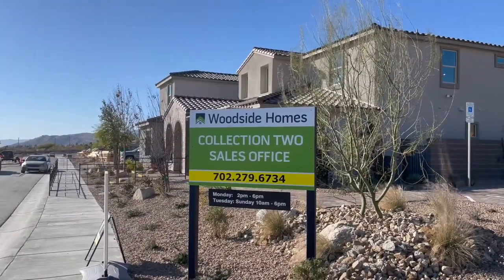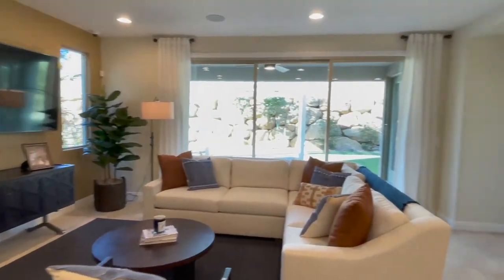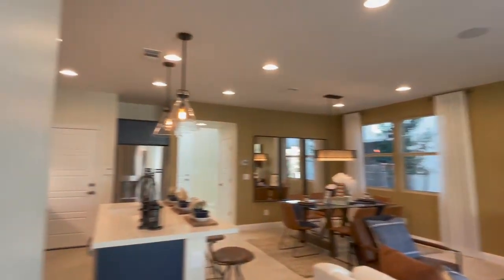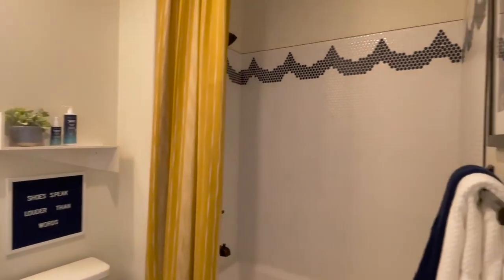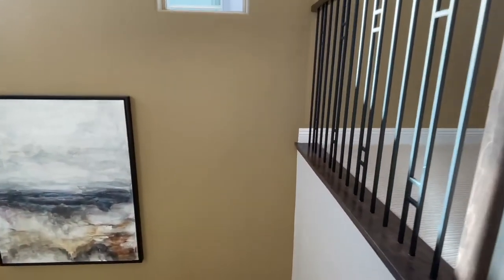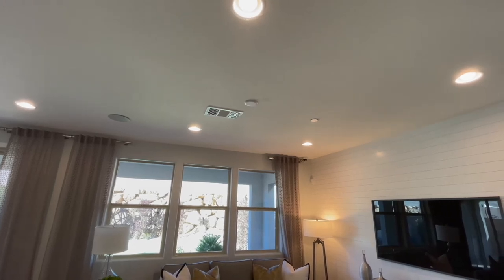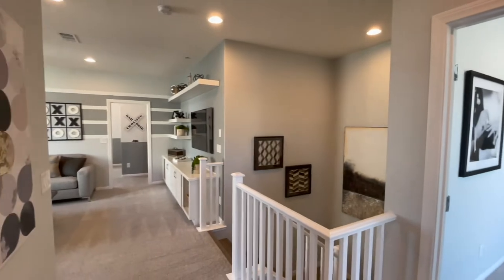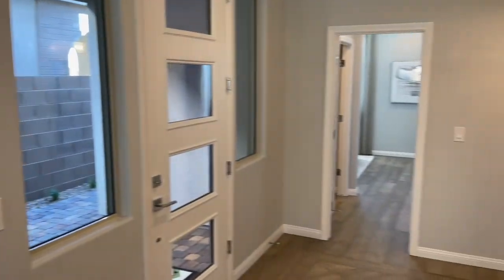Crystal Canyon by Woodside Homes in Summerlin - Collection Two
Canyon by Woodside Homes in Summerlin - Model Home Tour

CRYSTAL CANYON is NOW selling!

Woodside Homes in Crystal Canyon, located in the newest Summerlin Village of Redpoint, Crystal Canyon will offer two Collections with six floor plans.  There are only 87 homesites in Crystal Canyon. HOA fees is approximately $67 for Crystal Canyon and $48 for Summerlin West totaling approximately $115 a month. SIDS are $456 semi-annually. Prices start from the low $500s.

Remember if you are thinking about buying a new home constructions, please have your realtor accompany you on your very first fist! Otherwise, the builders will not allow you to have representation.

Collection II:

3 two-story floor plans ranging from 2,300 to 2,400 sq. ft.

Sandstone Plan 4 – approximately 2,346 sq. ft., 3-4 beds, 2.5 baths, 2 bay-garage

Sierra Plan 5 - approximately 2,395 sq. ft., 4-5 beds, 2.5-4.5 baths, 2 bay-garage

Mojave Plan 6 – approximately 2,335 sq. ft., 4 beds, 3.5-4.5 baths, 2 bay-garage

Company: Home Realty Center
License #: 180246